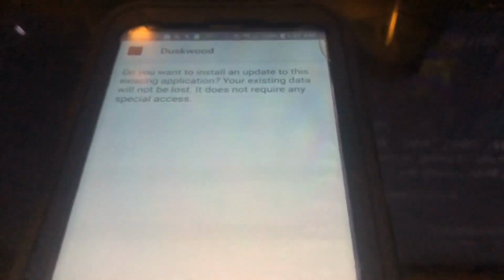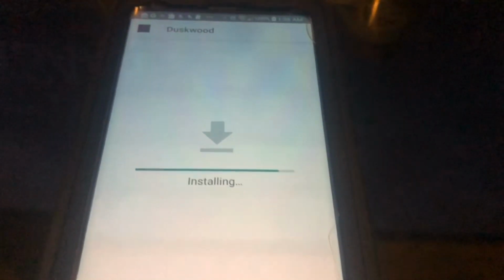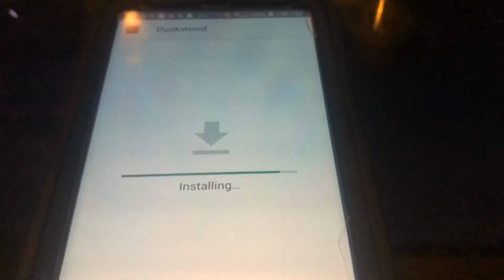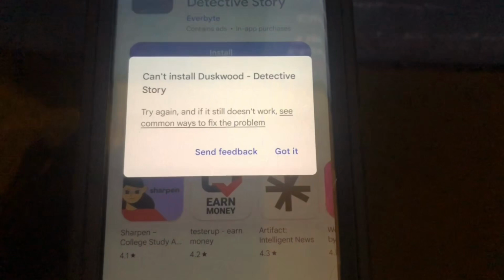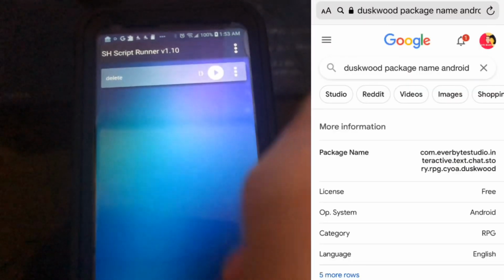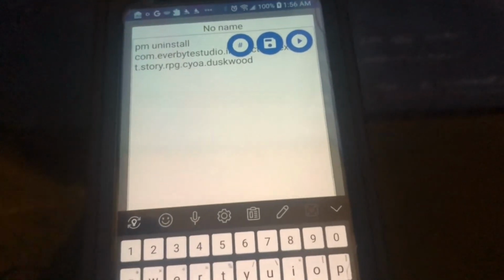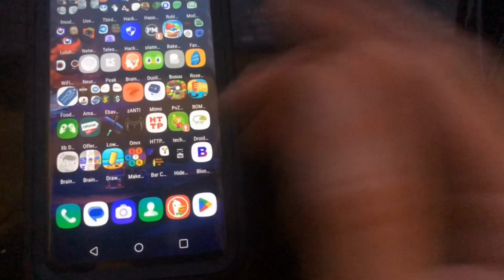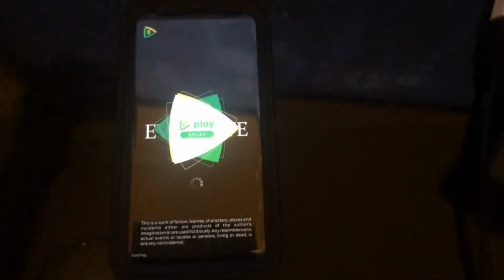How to FIX Apps NOT Installing on Android! | “App Not Installed” Error | Can’t Install PlayStore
If you can’t install apps on the play store or it says “app not installed” or says to install an update over the existed application even though you dont have that app installed anywhere. Then you came to the right video. This is mainly for rooted devices. May posibly work without root. I will have video for non-rooted devices here:

Command line/Script I put in:
pm uninstall com.everbytestudio.interactive.text.chat.story.rpg.cyoa.duskwood
(google the package name of your app you want to uninstall)